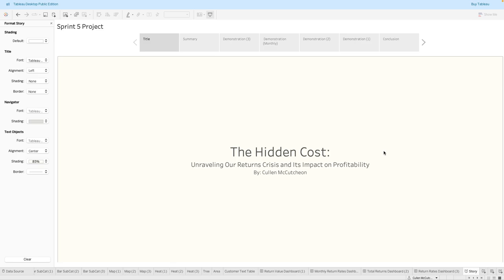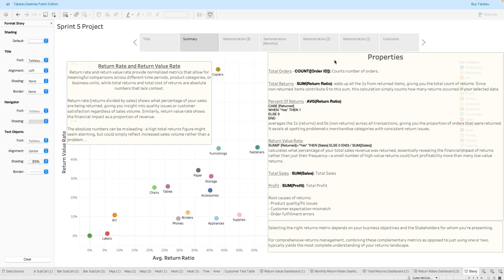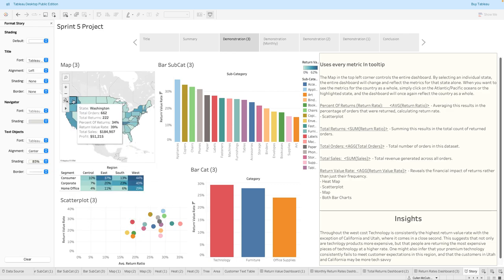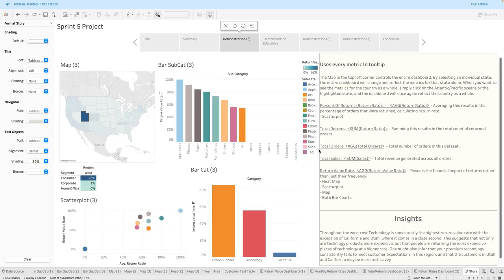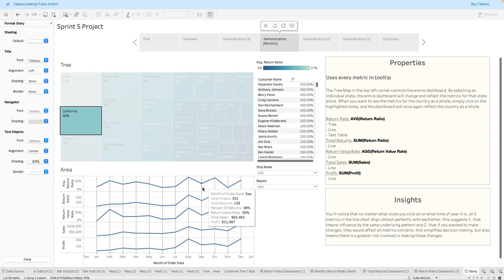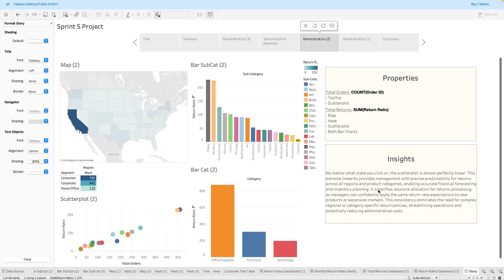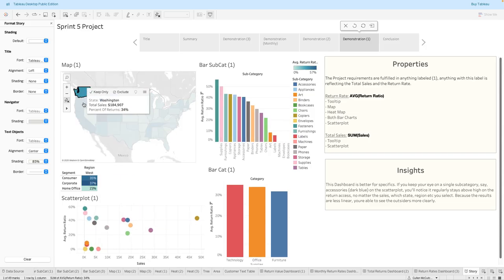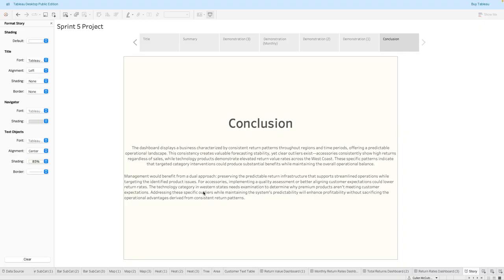Sprint 5 Presentation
Triple Ten Sprint 5 Presentation